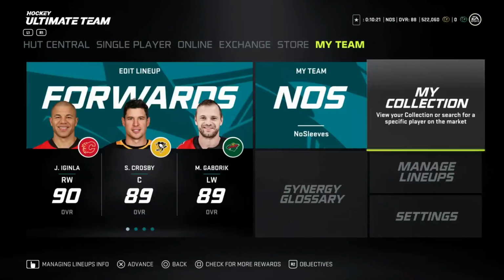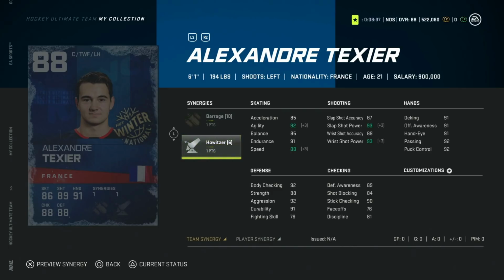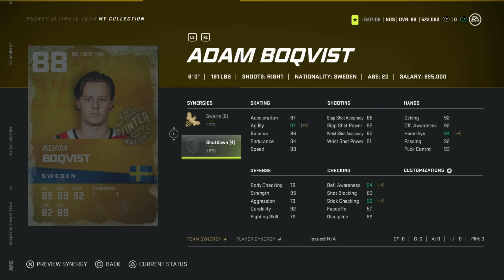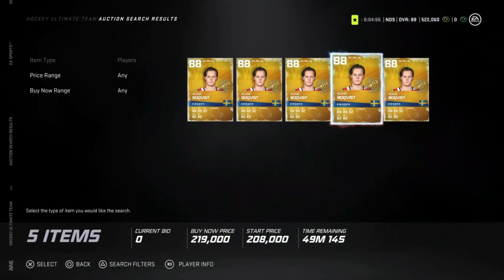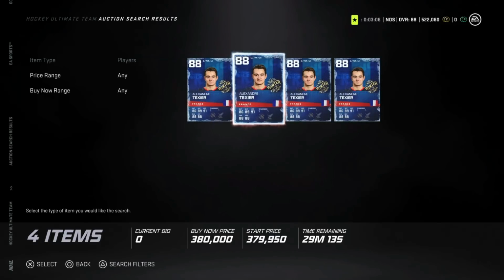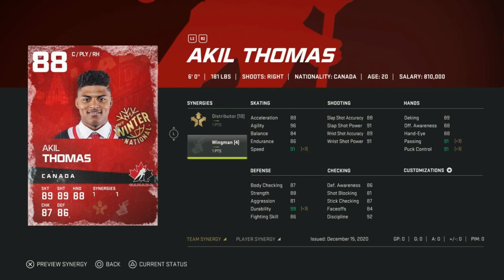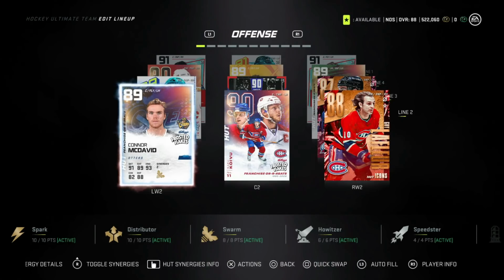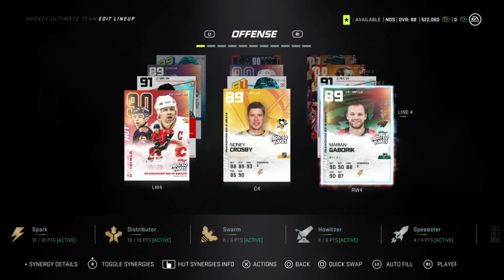NHL 21 | NEW WINTERNATIONAL SETS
In this video I go over the new content release in NHL 21 HUT! I cover all of the best cards released and take a look at their value! Let me know what you think!